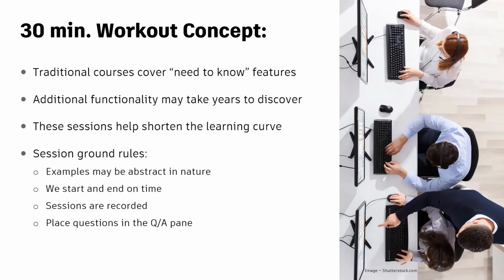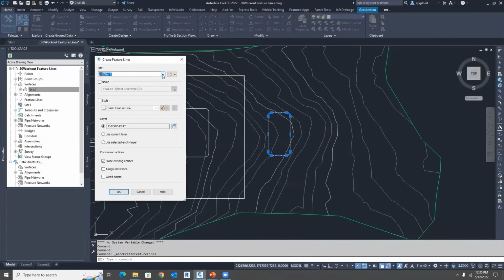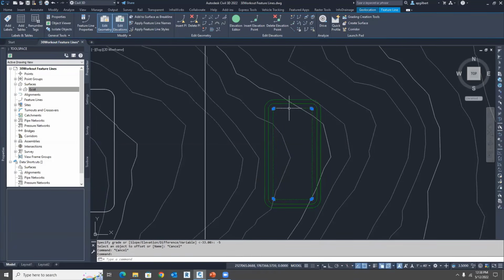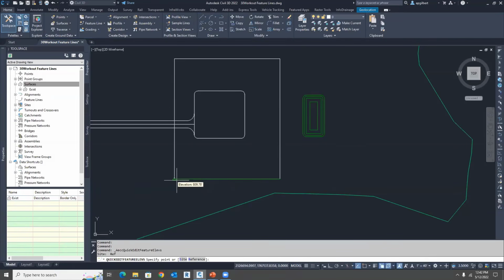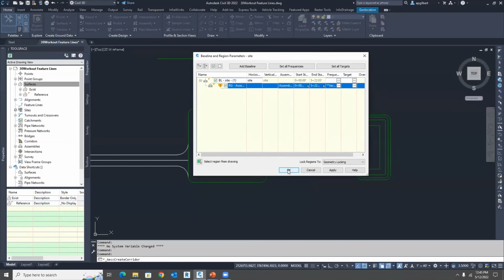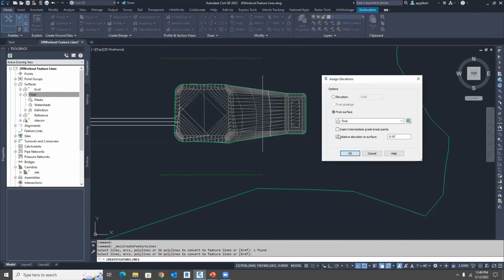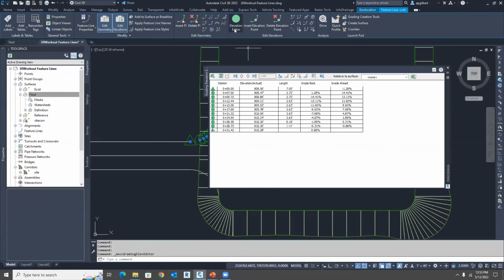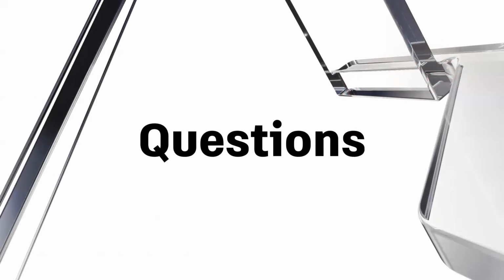Grading: Fun with Feature Lines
In this 30 min session, we walk through some grading examples in Civil 3D using Feature Lines.  We will grade a pond, a simple site, and will also show a few grade transitioning examples between feature lines/surfaces.